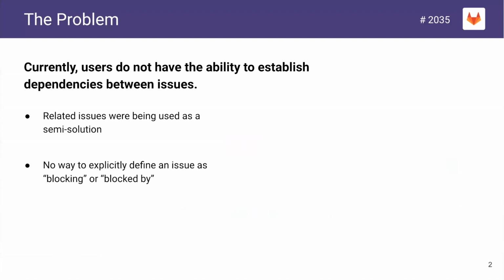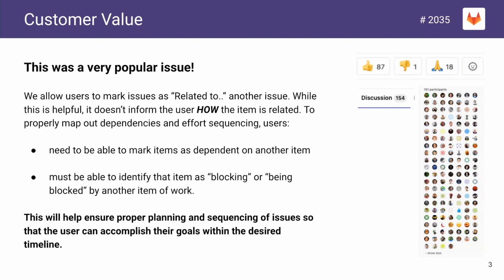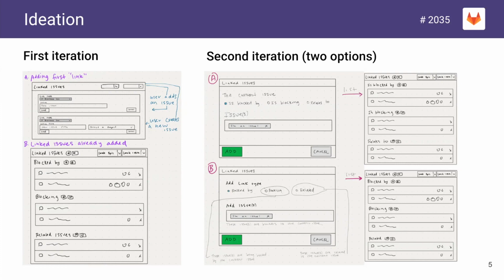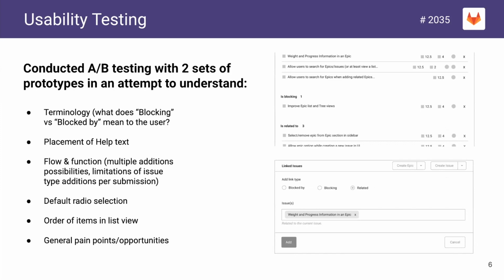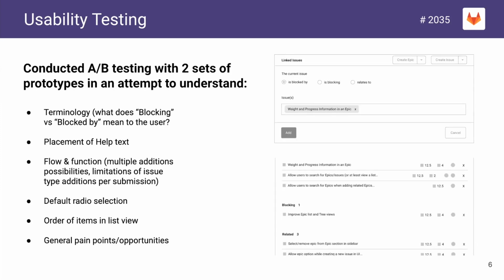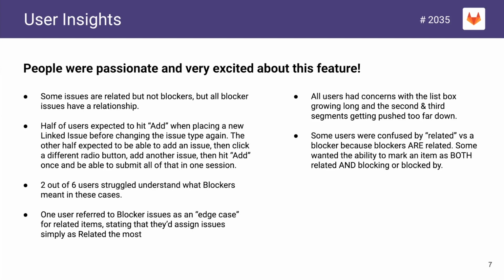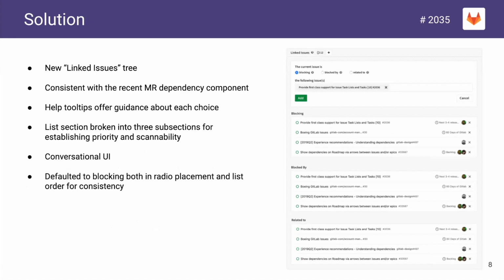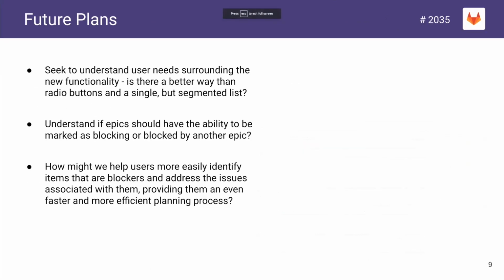UX Showcase: Blocking Issues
Holly shares UX work on creating "blocking issues" in GitLab Plan